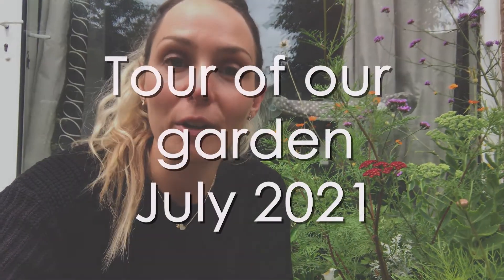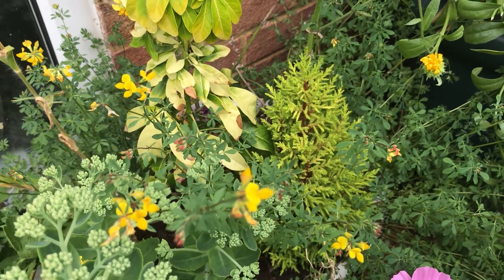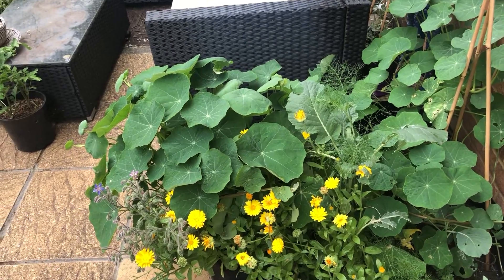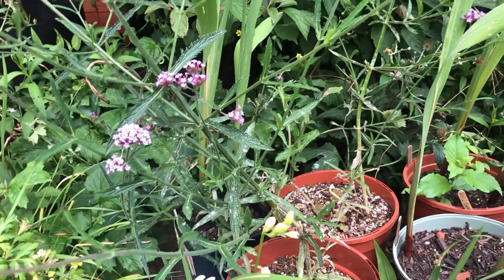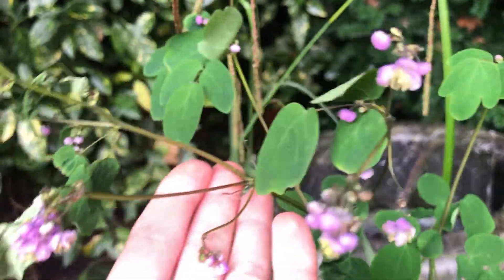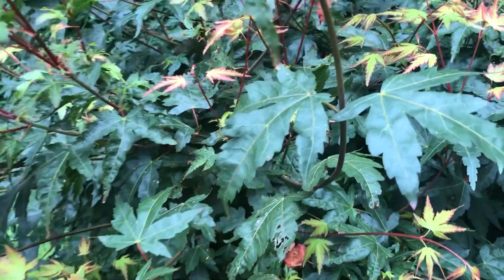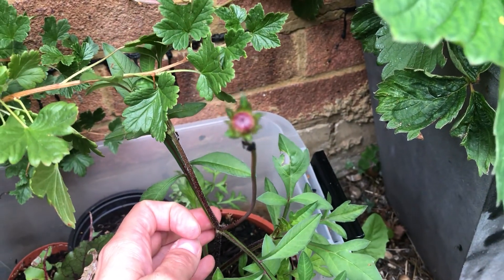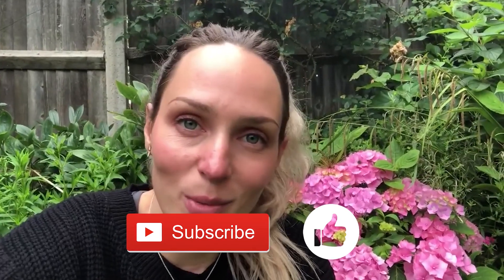Tour of our garden in July 2021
This is an unedited video of a garden tour around our garden in July. I hope this will be helpful to garden designers, garden lovers and anyone who is wondering what to plant in the garden for interest this time of the year.

Be a part of the movement to make gardening and nature cool again!

You can now support me and all my garden activities by buying me a coffee

Enroll in one of my Udemy courses to improve your design skills or to increase your life and happiness levels

I am the founder and garden designer of Lushspaces horticulturalist and an educator I hold a Diploma in Garden Design and Horticulture from a prestigious design academy in London (Distinction).

84% of the UK population lives in cities that are densely developed. Lushspaces is passionate about greening our indoor and outdoor spaces and bringing wildlife and greenery into contact with people to create ‘a heaven on earth’.